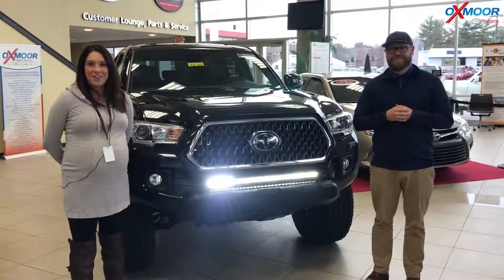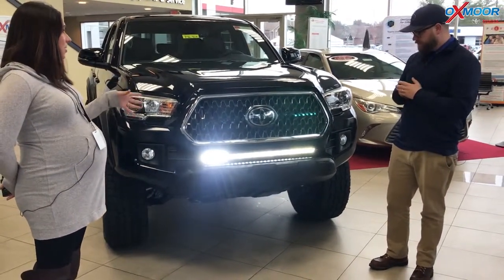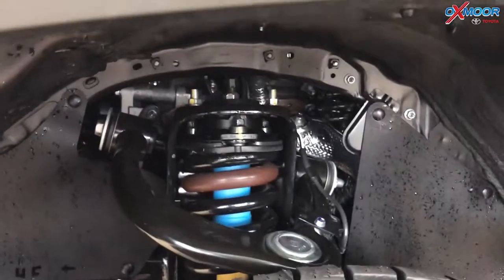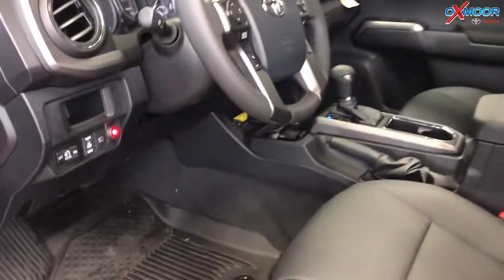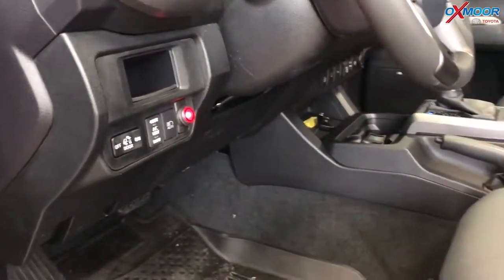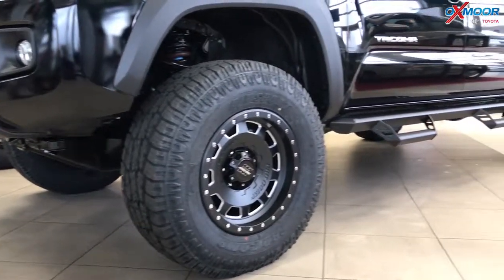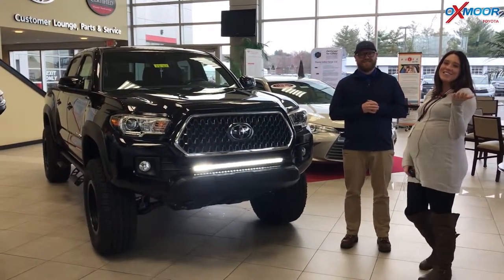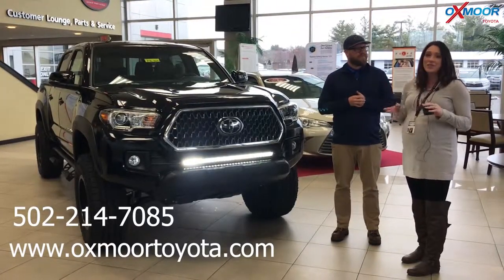Customized 2019 Toyota Tacoma TRD Off Road, For Sale at Oxmoor Toyota, Louisville Kentucky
Oxmoor Toyota
8003 Shelbyville Road